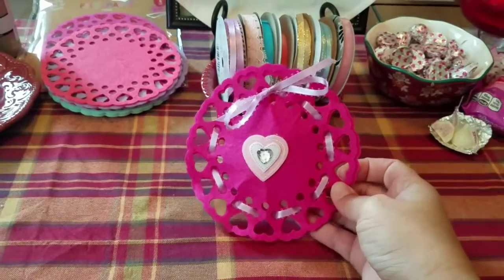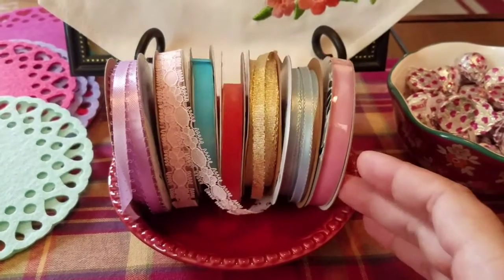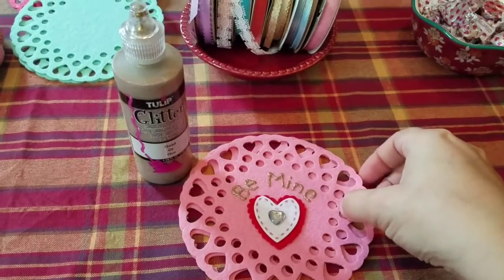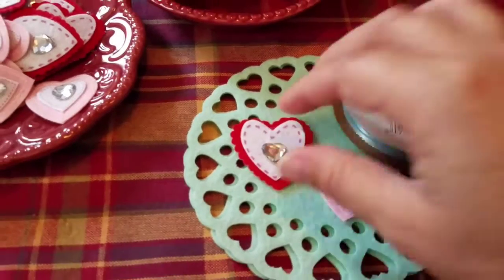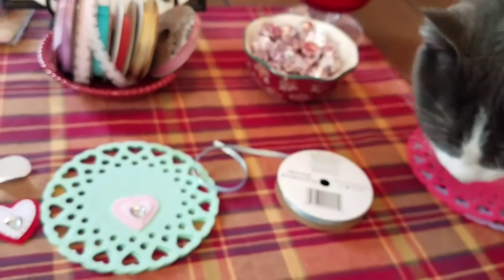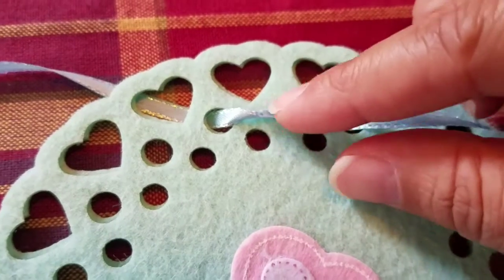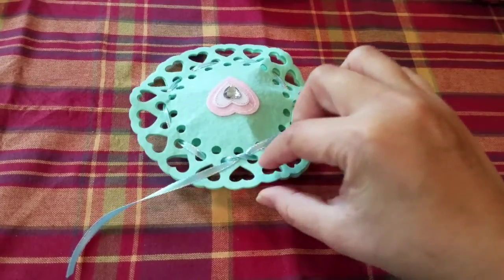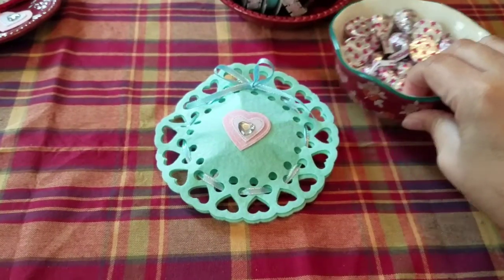DIY Valentine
DIY Valentine using Target Dollar Spot and Dollar Tree supplies.